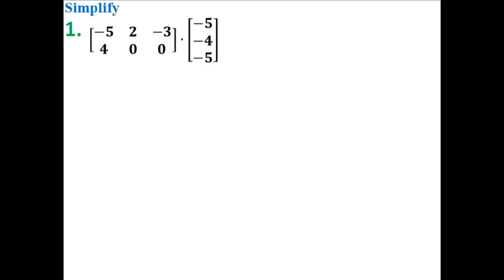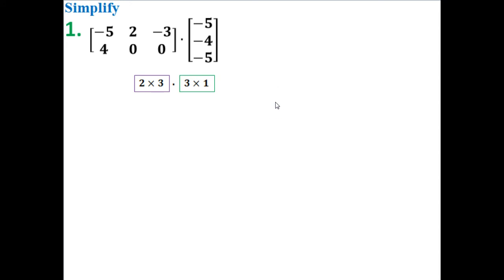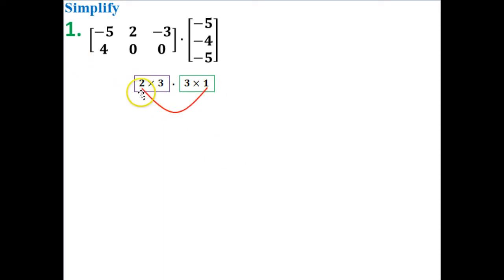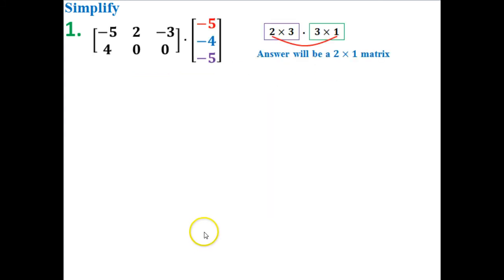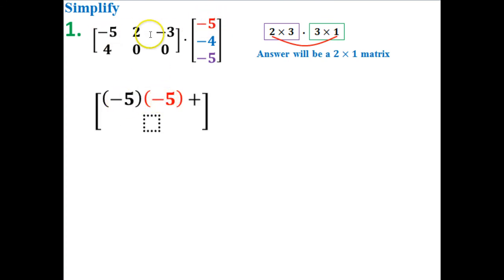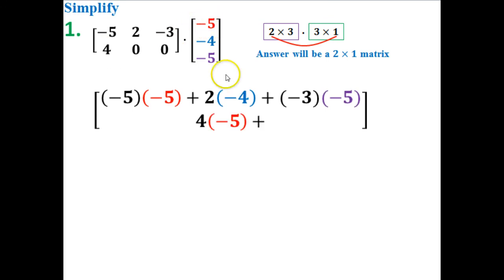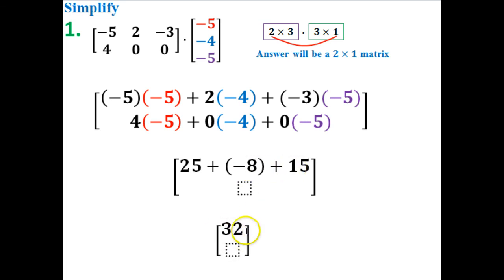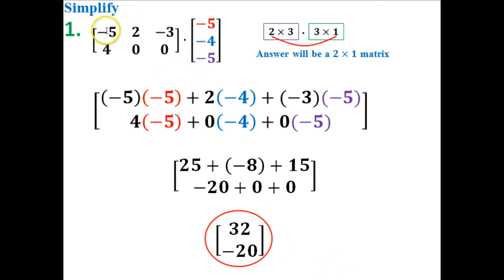7.2 Matrix multiplication 7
7.2 Matrix multiplication 7